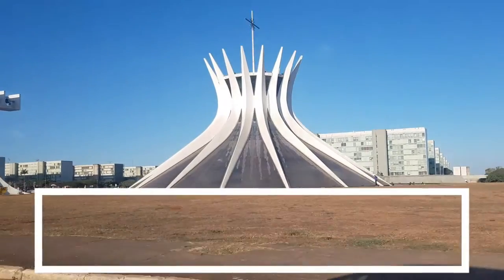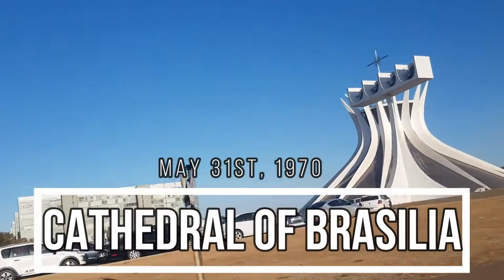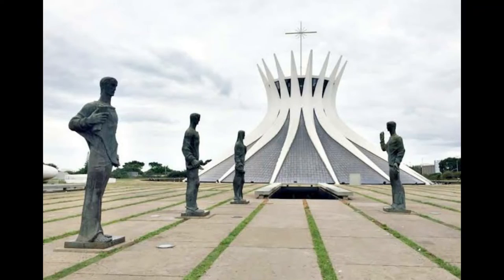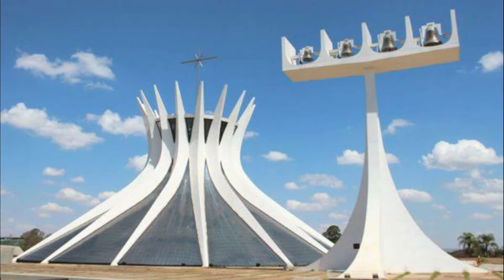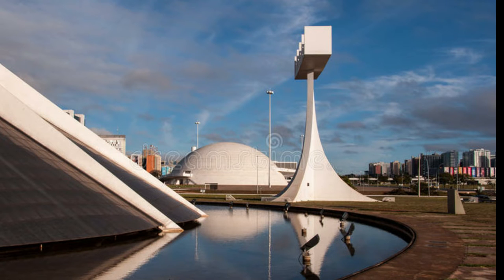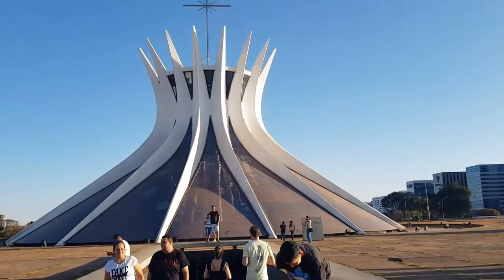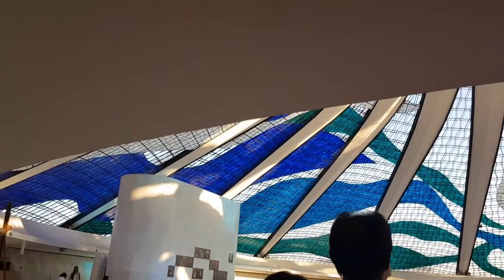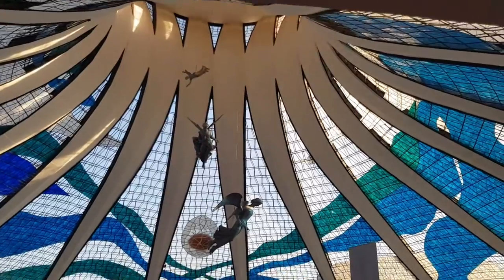SIGHTSEEING | CATHEDRAL OF BRASILIA | BRAZIL 🇧🇷| Catedral Metropolitana Nossa Senhora Aparecida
The Cathedral of Brasília (Portuguese: Catedral Metropolitana de Brasília, "Metropolitan Cathedral of Brasília") is the Roman Catholic cathedral serving Brasília, Brazil, and serves as the seat of the Archdiocese of Brasília. It was designed by Brazilian architect Oscar Niemeyer and calculated by Brazilian structural engineer Joaquim Cardozo, and was completed and dedicated on May 31, 1970. The cathedral is a hyperboloid structure constructed from 16 concrete columns, weighing 90 tons each.[